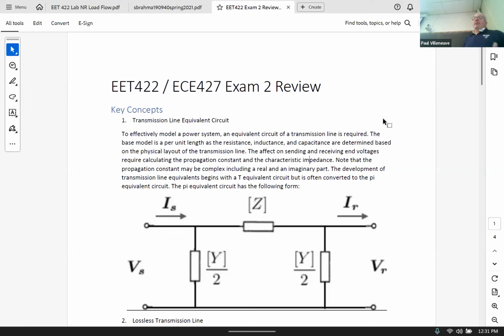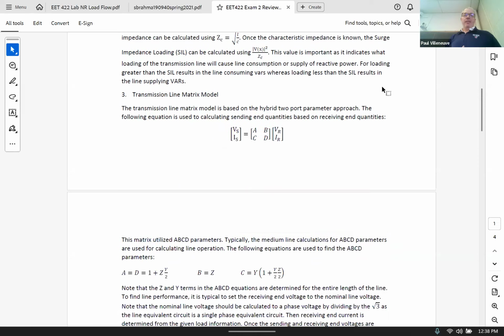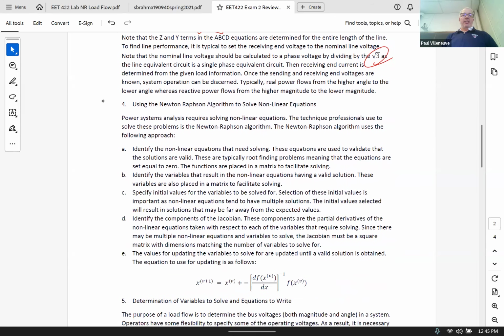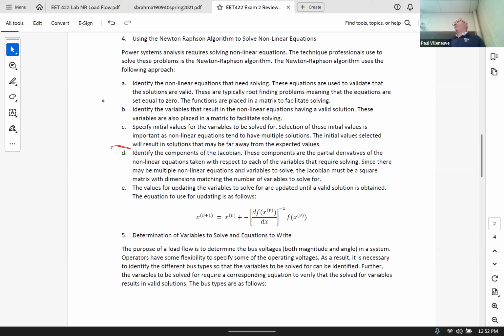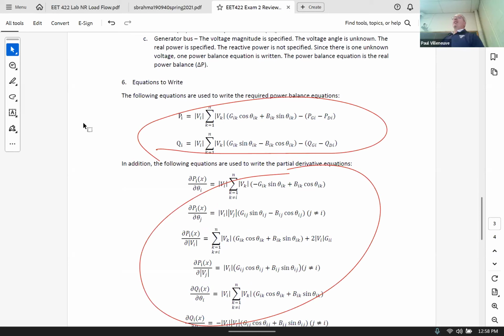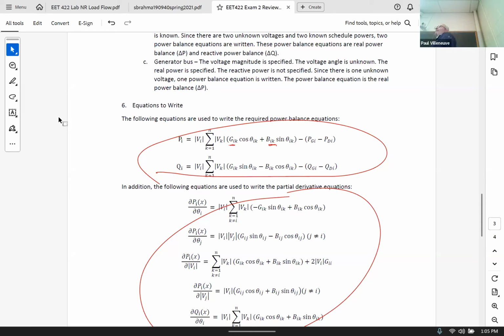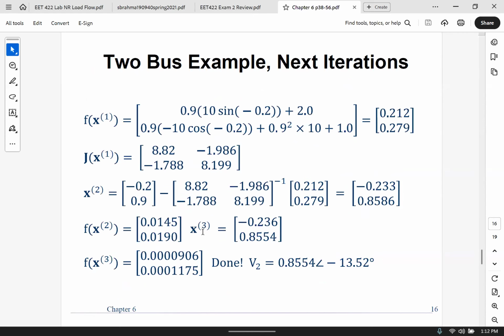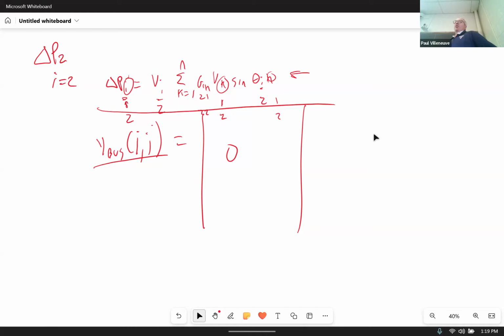EET422 10 30 25